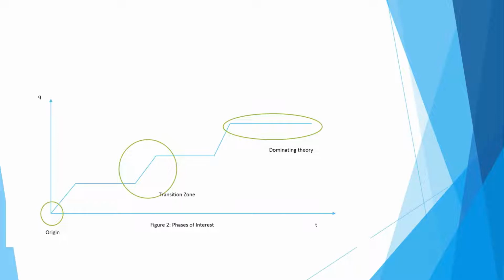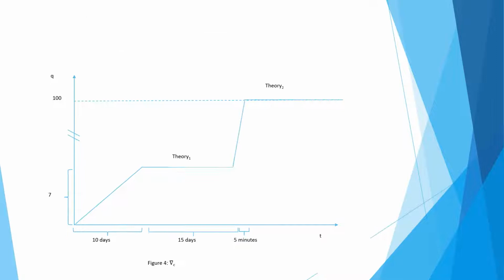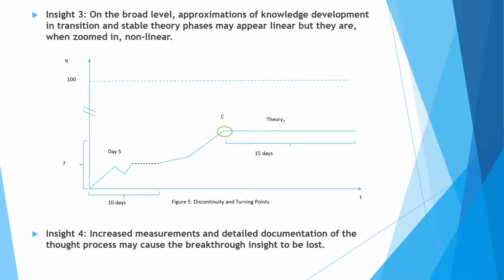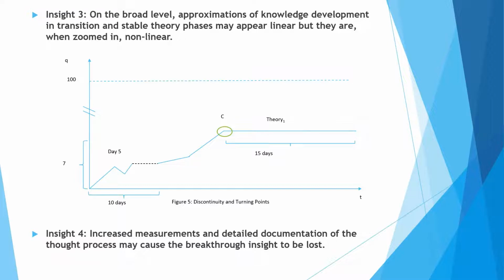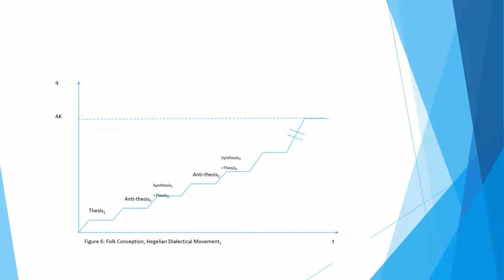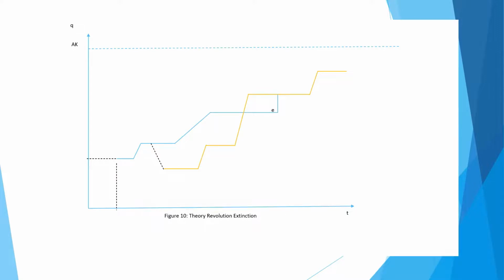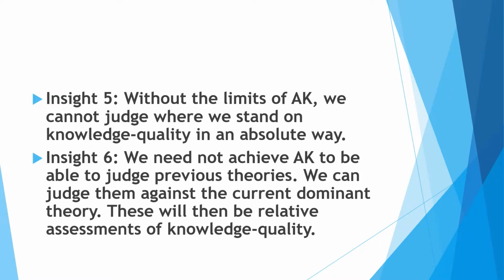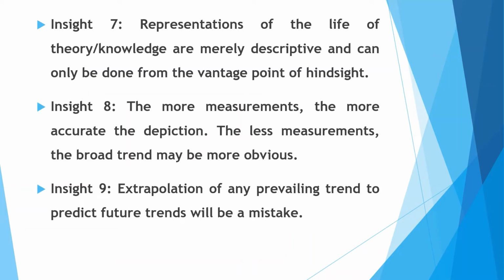Analysing the Form of the Development of Theory/Knowledge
Thank you, it is much appreciated.

This paper analyses the form of the development of theory/knowledge by first examining the parameters which can be used to quantify that form and then the modes of possible development. In so far as this meta-epistemological study is a study of specific theories, it is meant to be a study of the development of theory in general, making it a study of the development of knowledge. By simply thinking theoretically about the form of theory/knowledge development through its parameters and modes, we can achieve insights into the development of theory/knowledge.